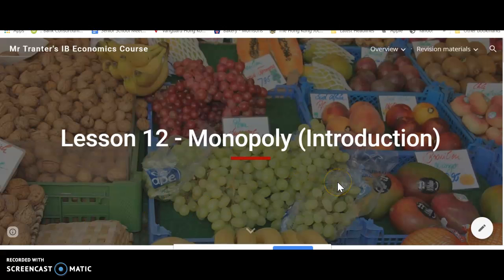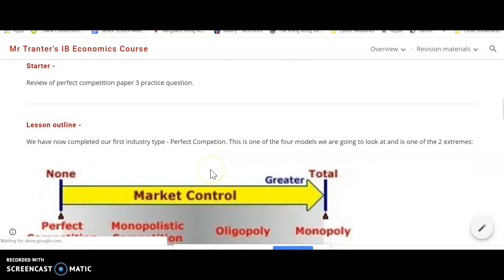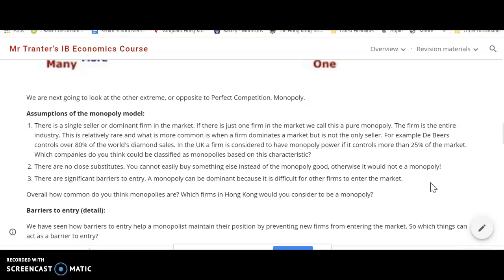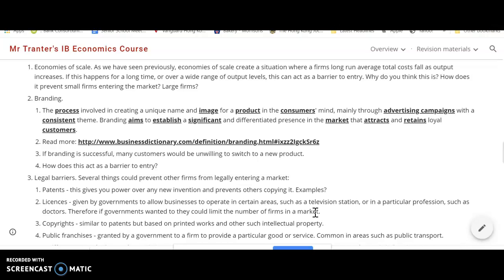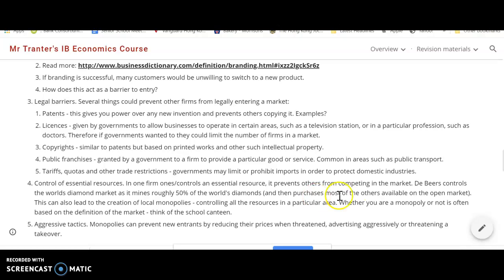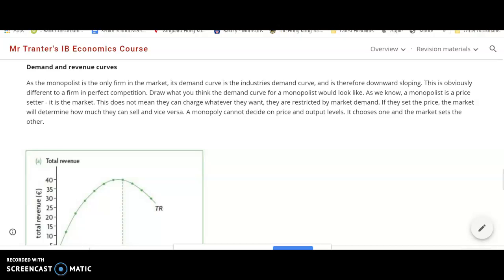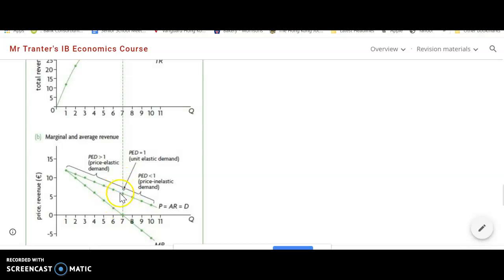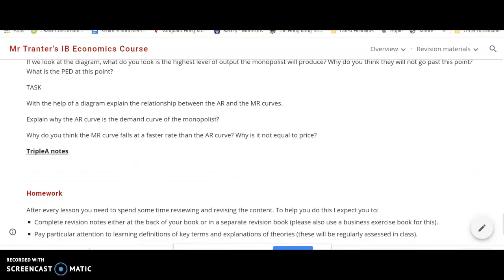IB Economics Lesson 1.5.12 Monopoly Introduction